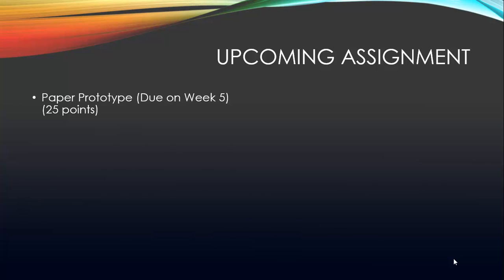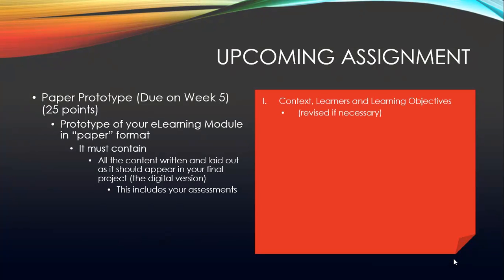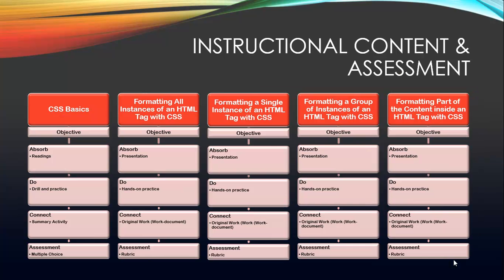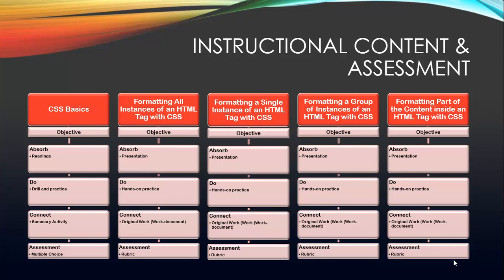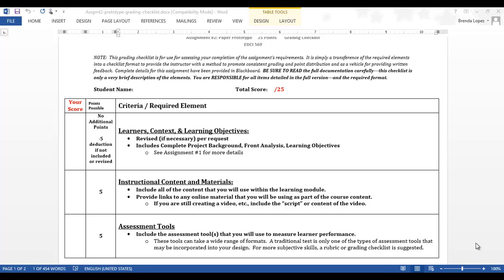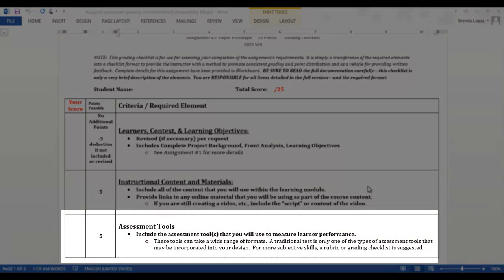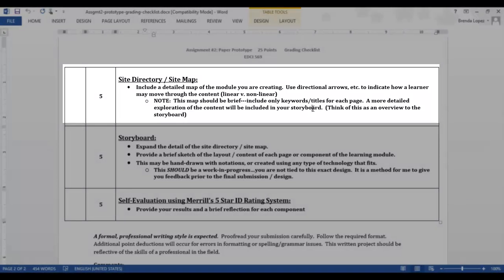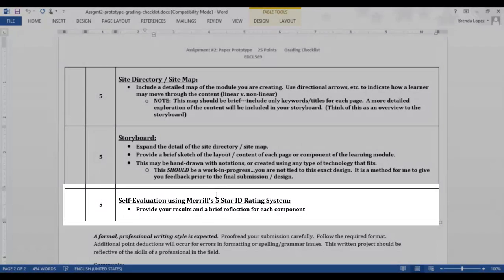Paper Prototype Assignment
Information about the paper prototype assignment